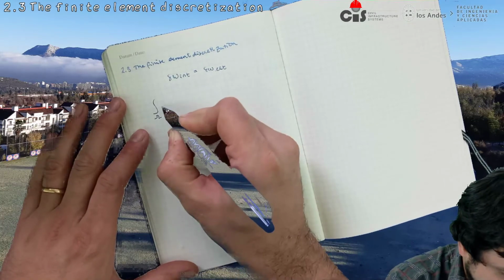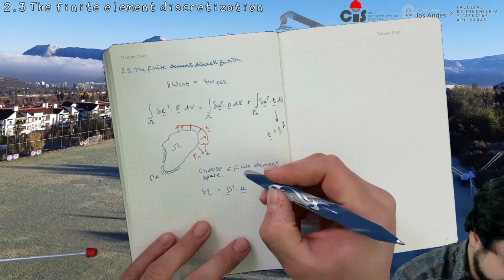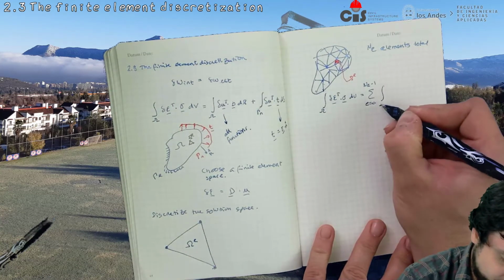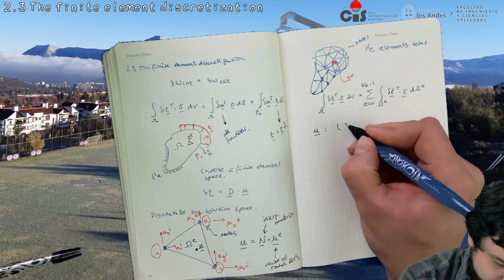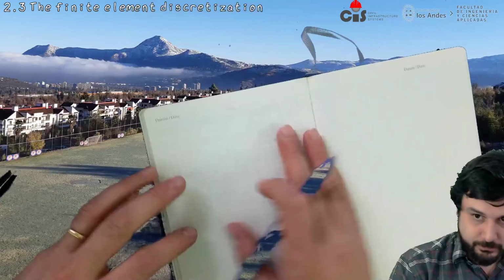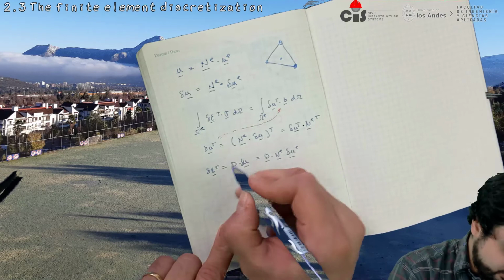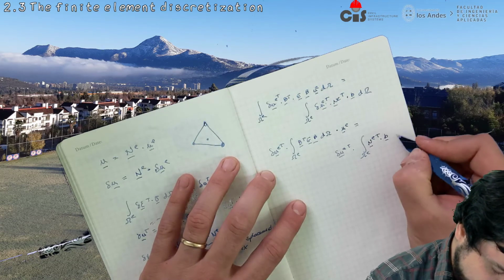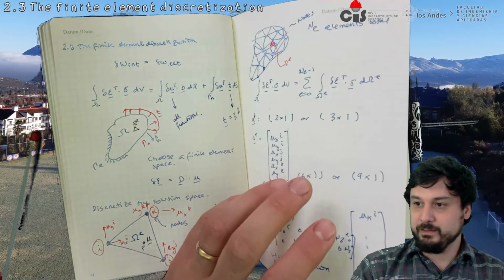Ch 2 | FEM for Elastic problems. | 03 | Finite element discretization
In this video we take the next step in finite elements by using the weak form of the elasticity equilibrium equations, developed in the previous video, to discretize the solution domain.